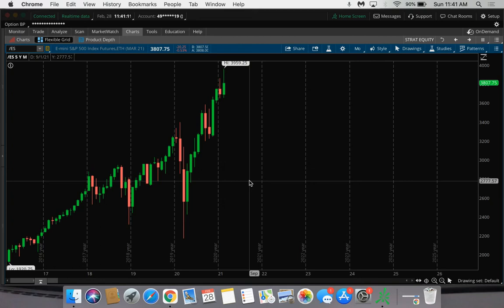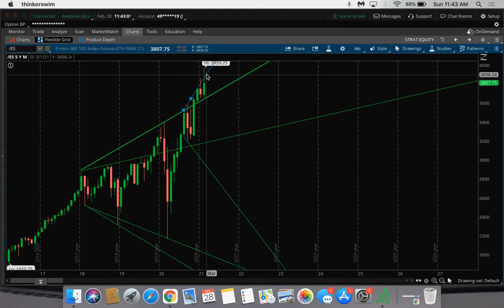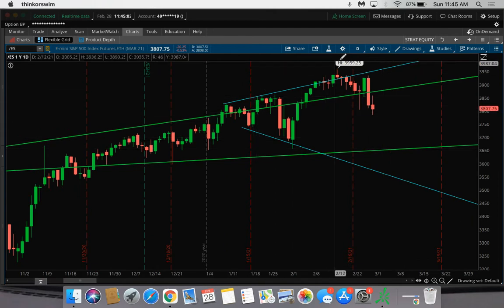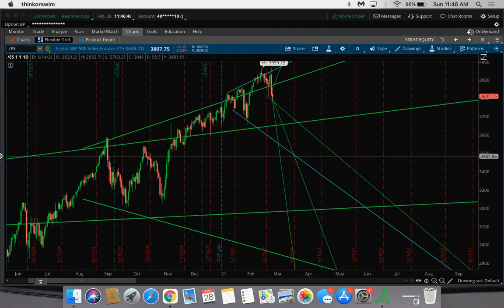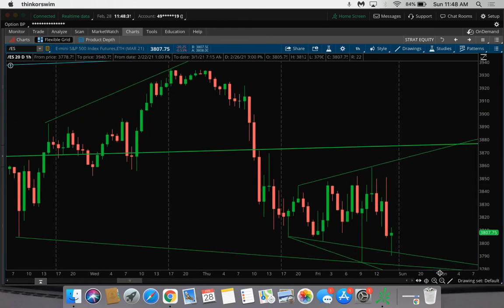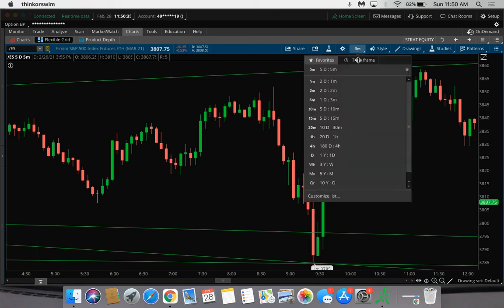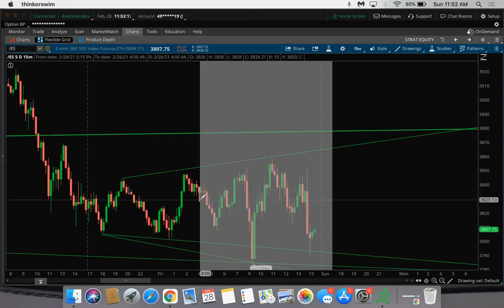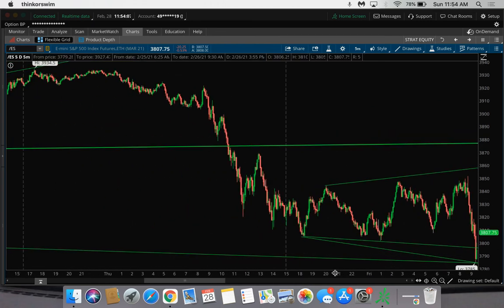BF Discord Session Recap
Recap of what I talked about on discord last night.